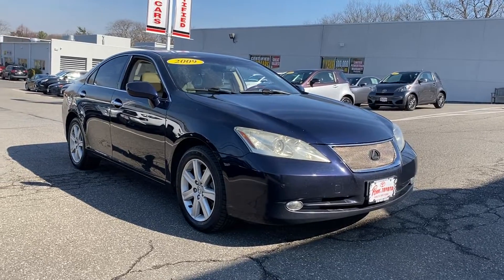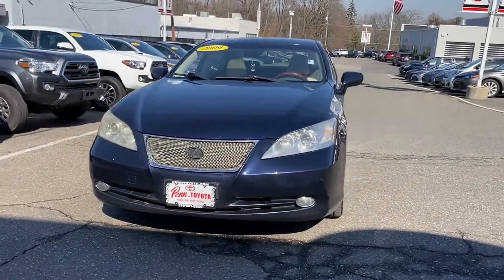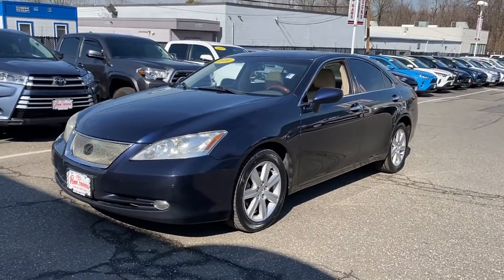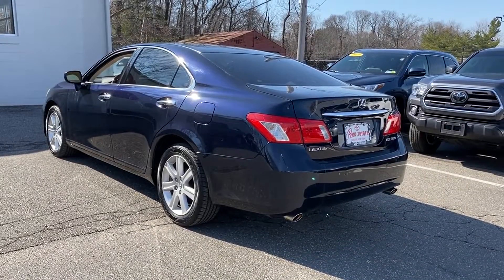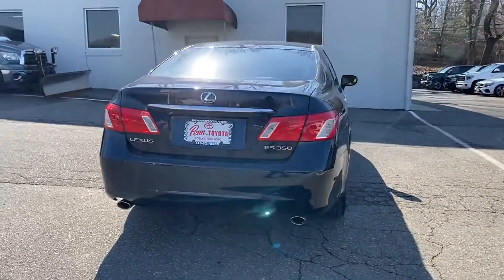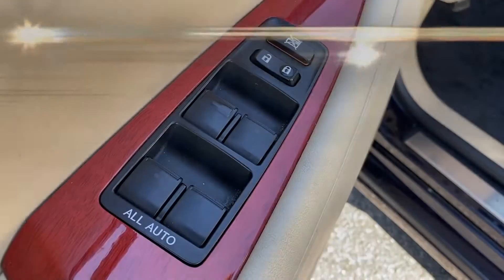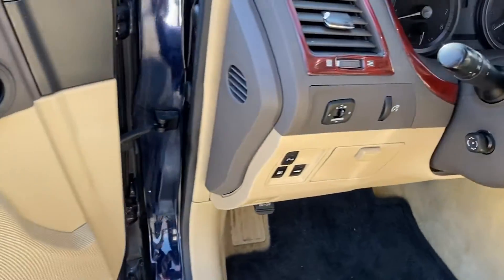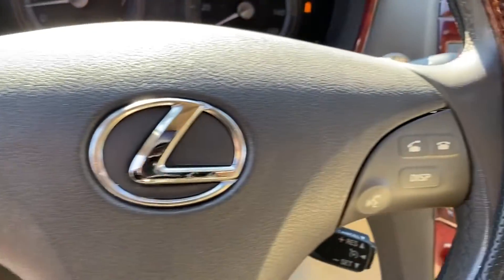Used 2009 Lexus ES 350 JTHBJ46G192315052 Greenvale, Westbury, Roslyn, East Hills, Long Island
2009 Lexus ES 350  JTHBJ46G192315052 Video

This 2009 Lexus ES 350  JTHBJ46G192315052 is full of phenomenal features such as: